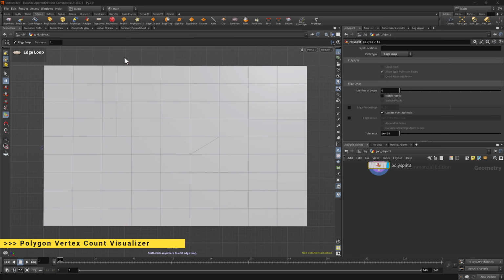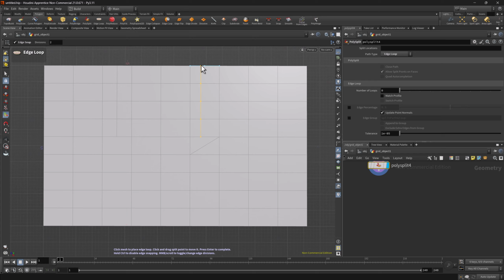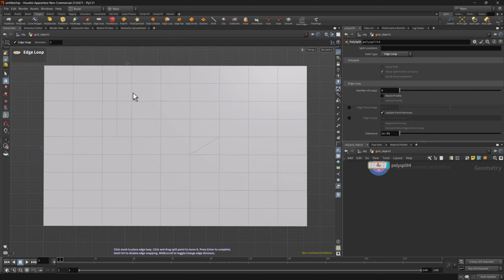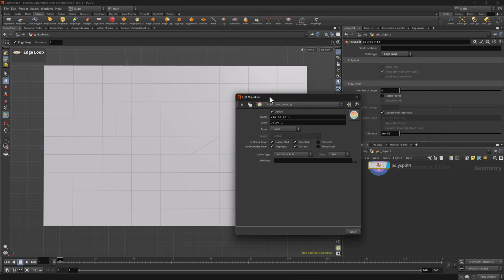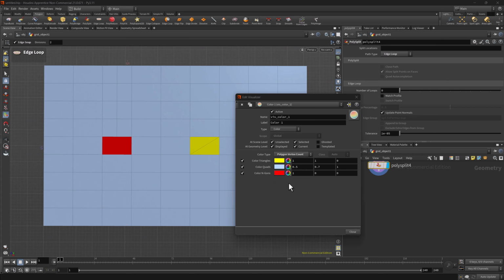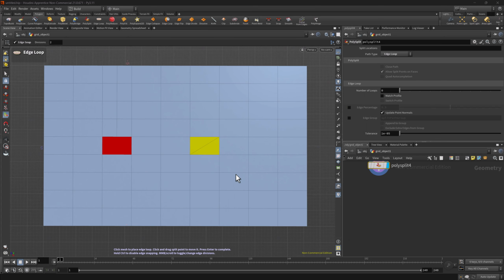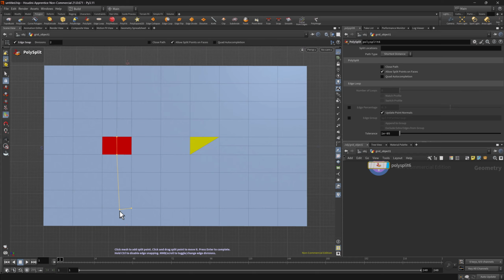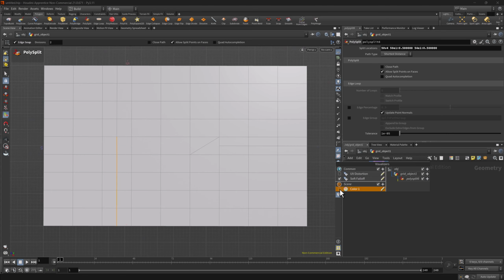Houdini Polygon Vertex Count Visualizer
How to use the Polygon Vertex Count Visualizer to color quads, triangles and Ngons in Houdini 21.

Get a free hotkey list for Houdini on my Gumroad